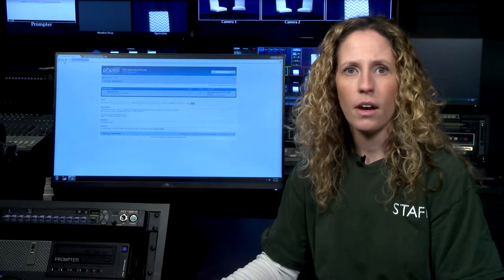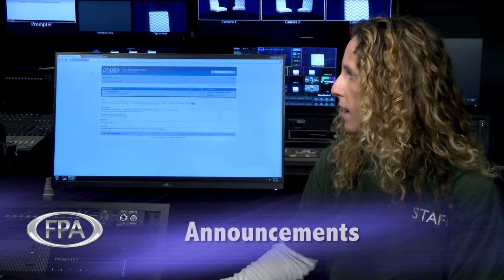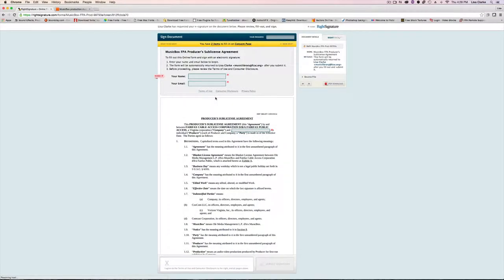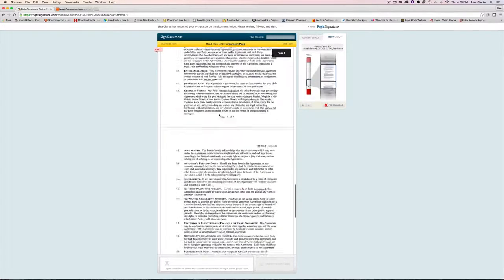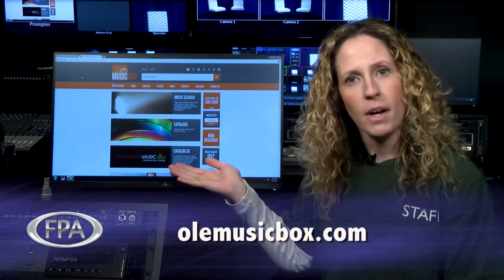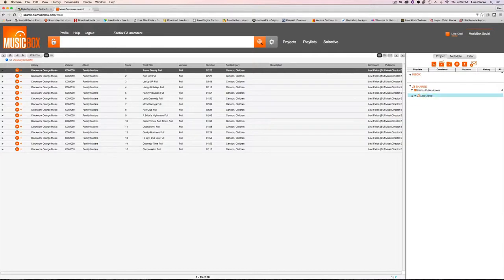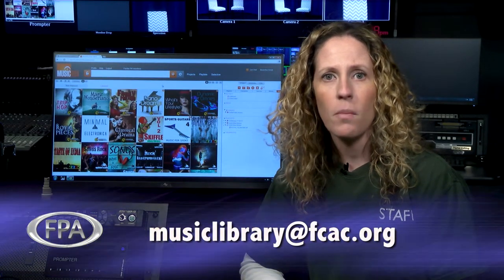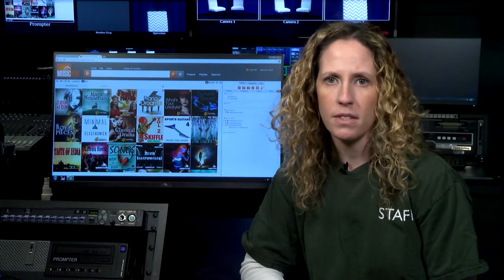Tip of the Month - Music Library